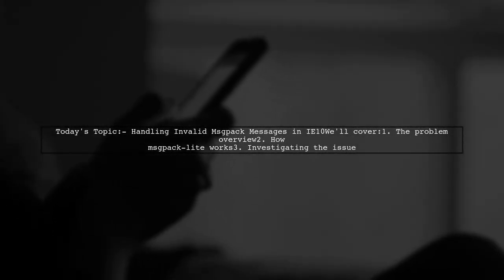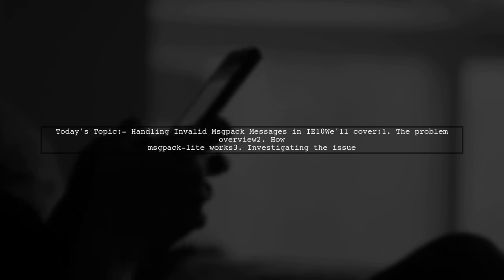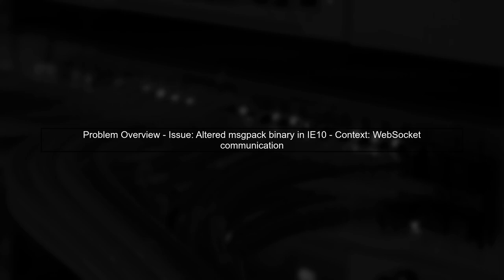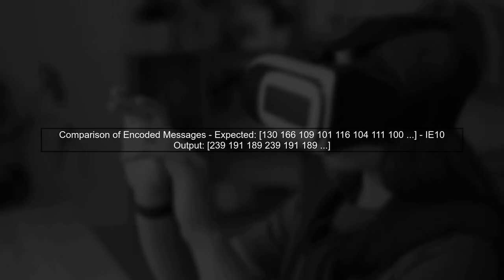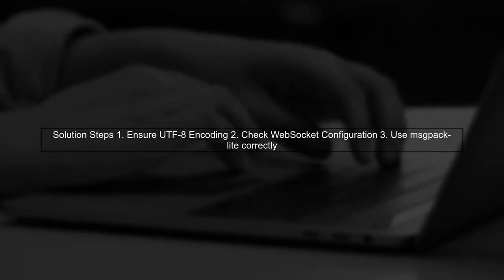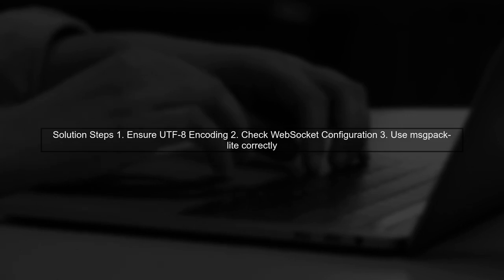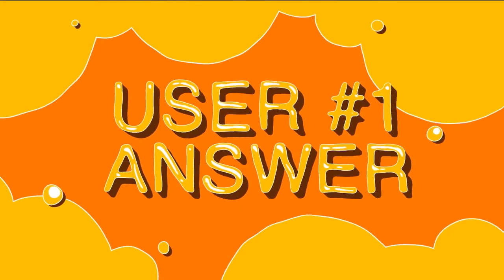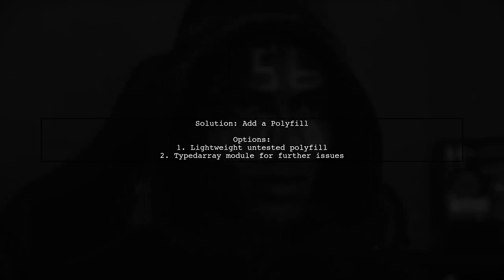Handling Invalid MsgPack Messages from IE10: Solutions and Best Practices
In this video, we delve into the challenges posed by invalid MsgPack messages encountered in Internet Explorer 10. As web developers and engineers, understanding how to effectively handle these errors is crucial for maintaining robust applications. Join us as we explore practical solutions and best practices to ensure seamless data communication, enhancing user experience and application reliability.

Today's Topic: Handling Invalid MsgPack Messages from IE10: Solutions and Best Practices

Related to: handlinginvalidmsgpackmessages, ie10, msgpack, invalidmessages, solutions, bestpractices, errorhandling, internetexplorer10, dataserialization, messagepack, troubleshooting, webdevelopment, softwaresolutions, programmingtips, client-sideissues, performanceoptimization, webapplications, dataintegrity, cross-browsercompatibility,